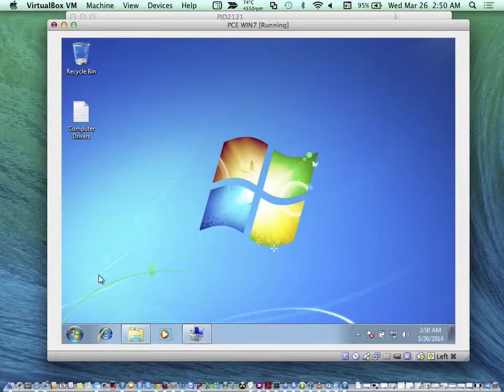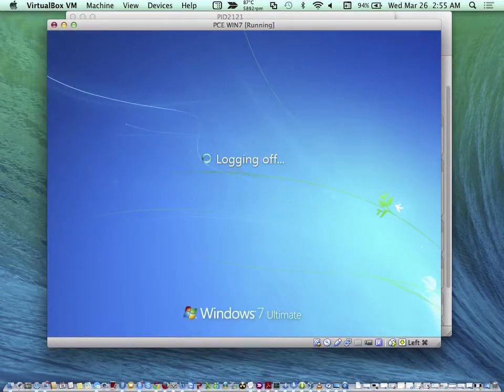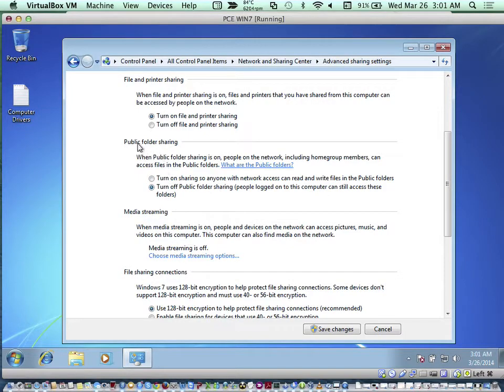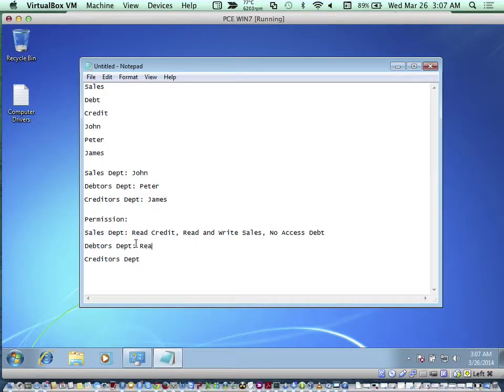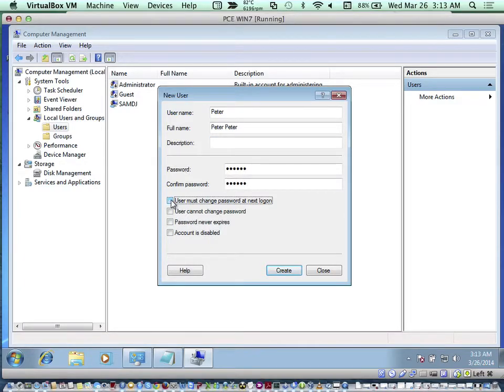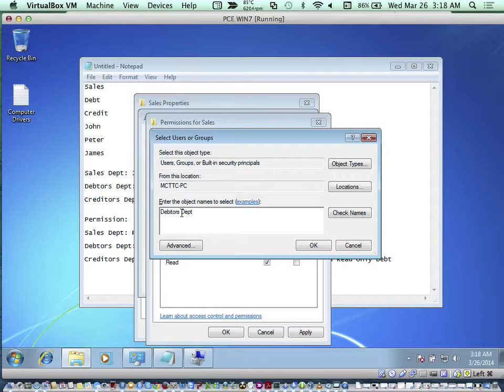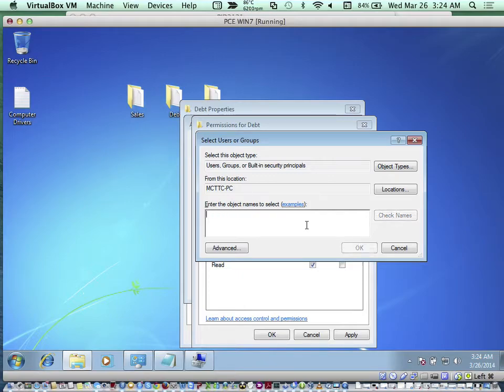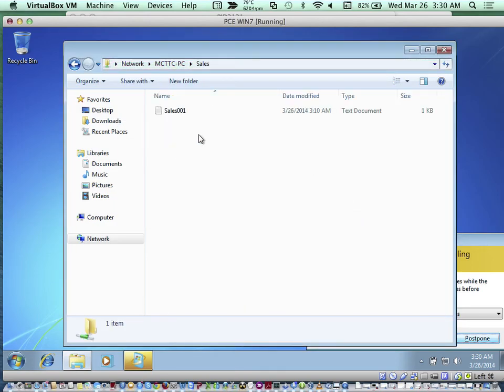Class Lab Pt 3